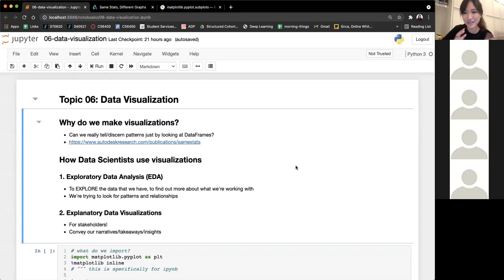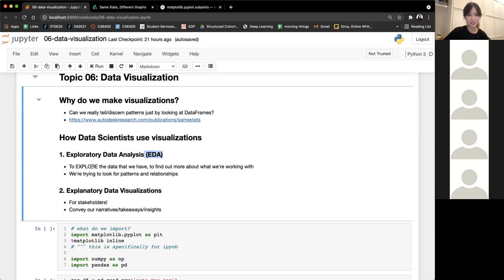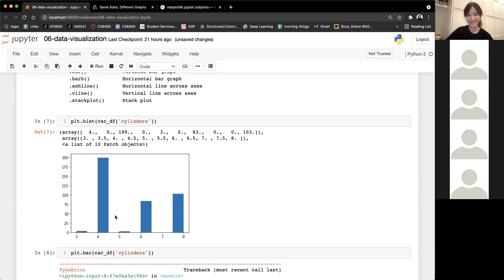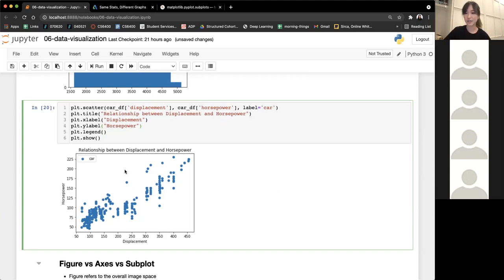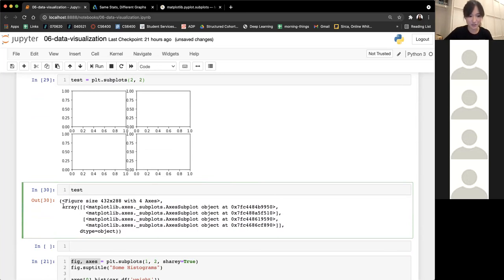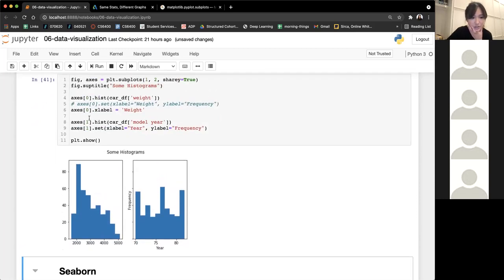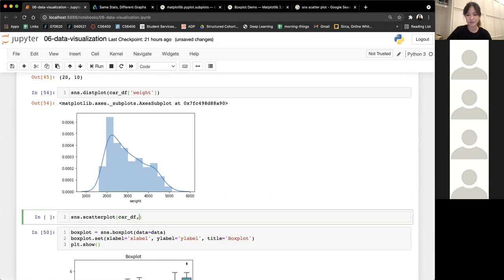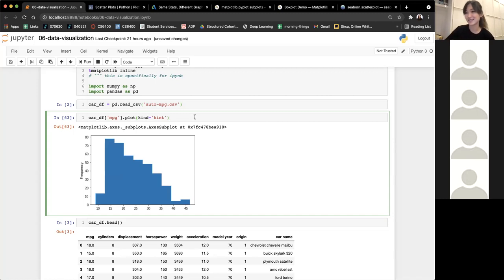Topic 6: Data Visualization